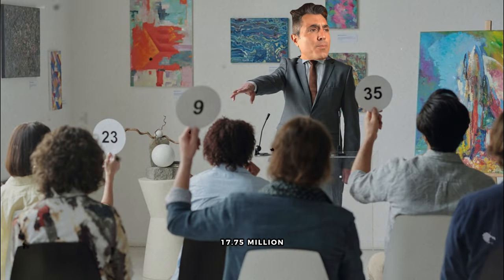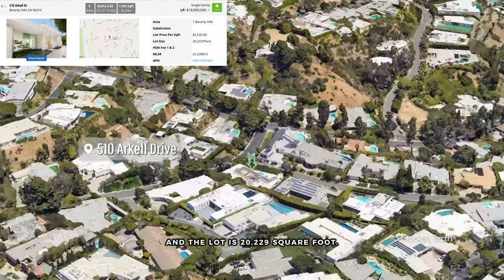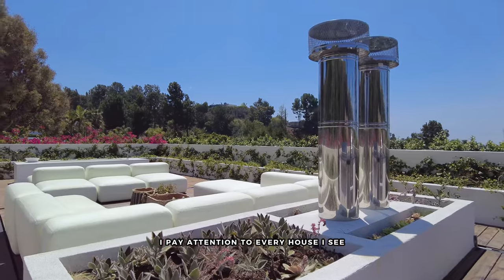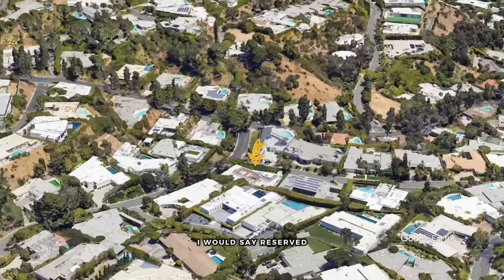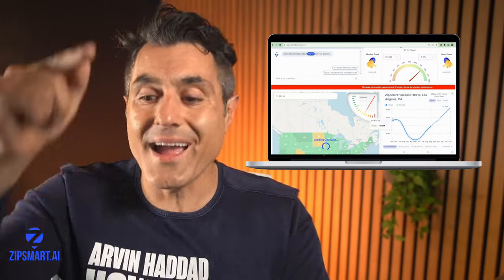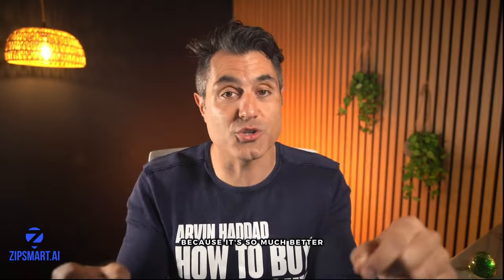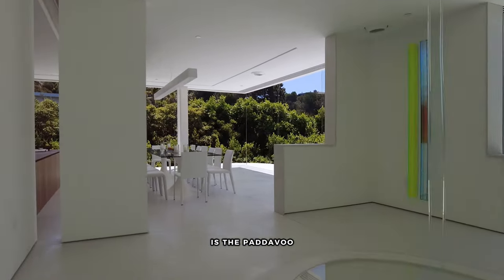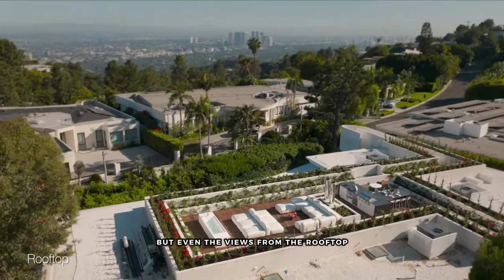Living in Beverly Hills | Home For Sale | 510 Arkell Dr | $17,750,000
A one-of-a-kind masterpiece by renowned architect Miguel Aragones graces prime Trousdale Estates, surrounded by lush greenery and hillsides. Embracing the indoor/outdoor ambiance, the estate maximizes Los Angeles' ideal climate.

🌆🏠 This exceptional estate, priced at $35,600,000, is a testament to sophisticated design and elegance.

📍 Showcasing: 510 Arkell Dr, Beverly Hills, CA 90210 - a 4-bedroom, five-bathroom property spanning 7,500 sq ft of living space. Constructed in 2023 and set on a 0.69-acre lot, the home is a marvel of modern architecture.

✨ The residence features 4 bedrooms, each with its own intimate courtyard, the design meticulously integrates volume and elements within each room, creating a cohesive yet distinct space.
Welcome to the official "Arvin Haddad - ZipSmart" YouTube channel.

🔍 This description is for entertainment and educational purposes, highlighting the estate's unique features and luxurious appeal.